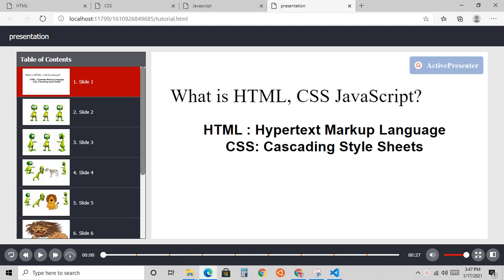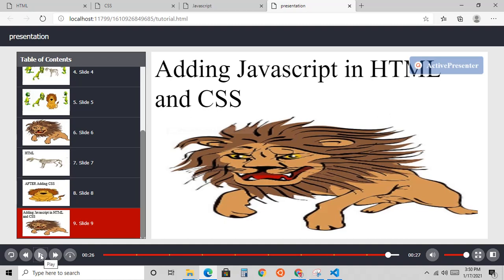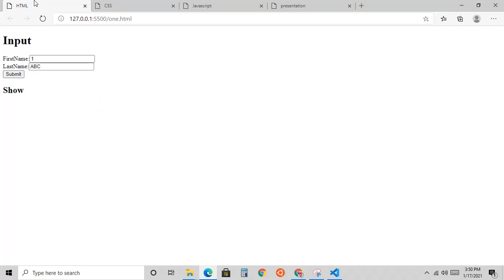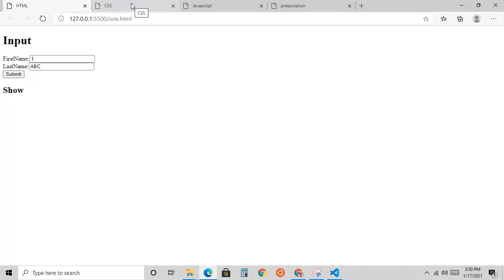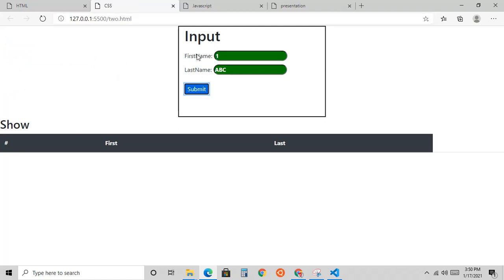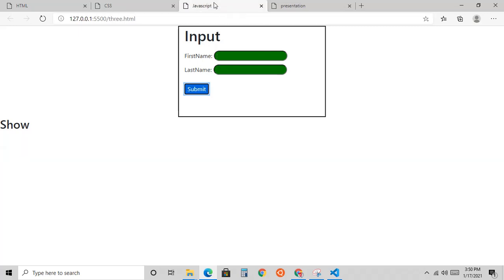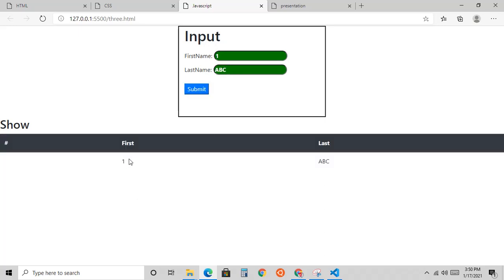Difference between HTML CSS JavaScript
HTML CSS and JavaScript- In this video you will learn what is difference between HTML, CSS and JavaScript by story . which will be helpful to understand for beginners.
html is known as hyper text mark up language.
CSS is stand for cascade style sheet .
both html and CSS are not programing language.